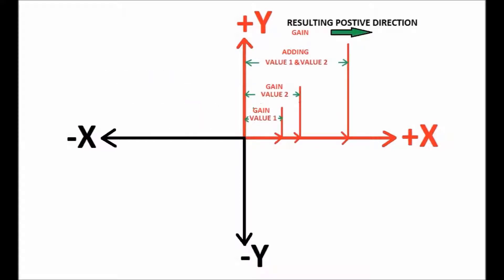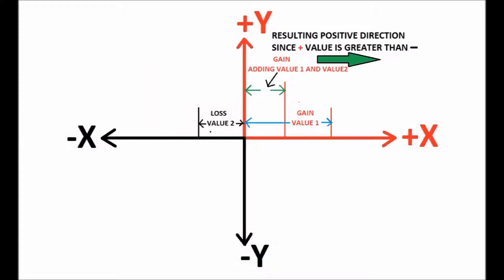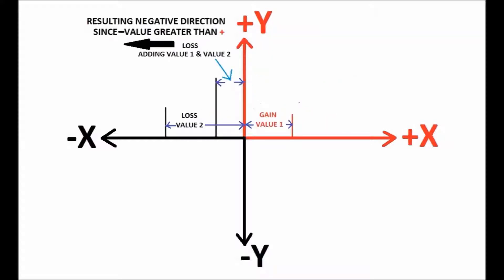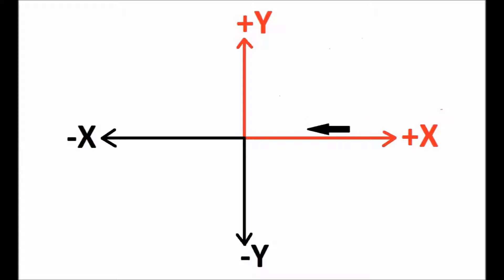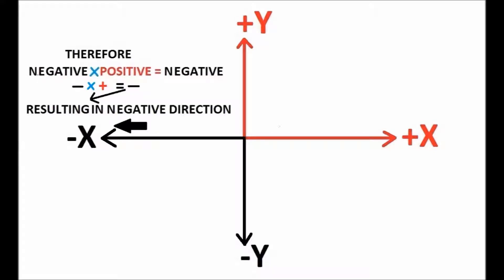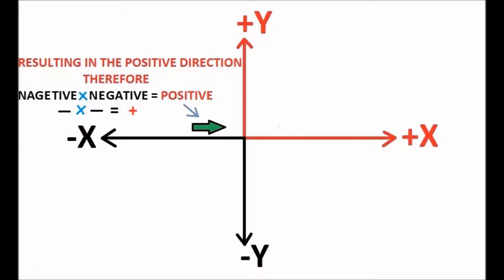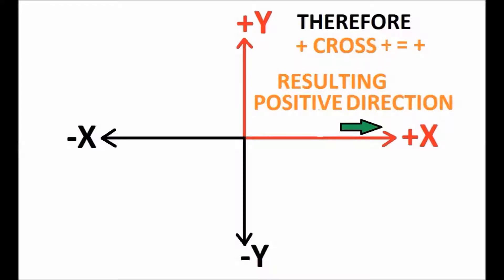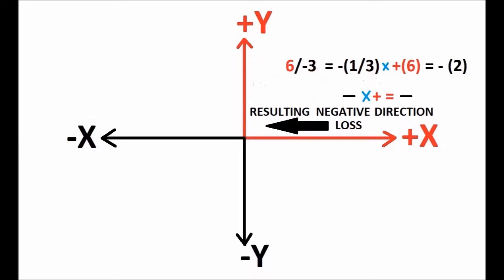REALIZING PLUS AND MINUS OPERATORS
Importance on fundamental concepts must be given to mathematical operations. Most of them are not aware about the physical meaning of operations of plus and minus signs. Every mathematical operations gives physical meaning . In order to represent the physical happenings mathematically for analysis, operators & models  are developed/assigned. The method of teaching must be changed right from the school. The students  are made to realize about the physical concepts while learning mathematics. This video is very useful to all of them in realizing the operations with plus and minus signs.